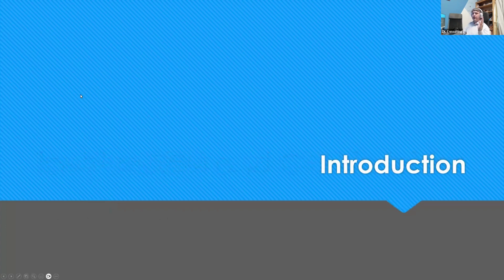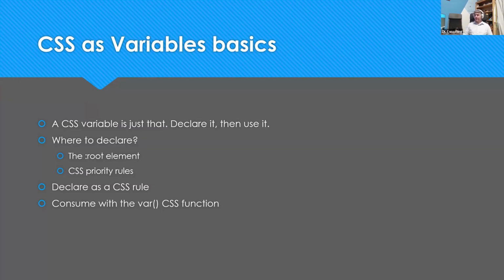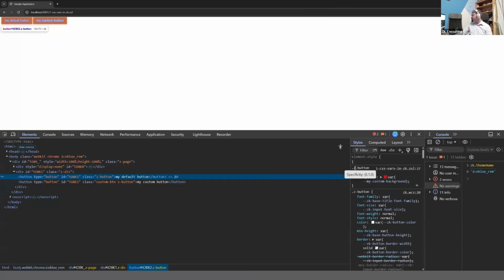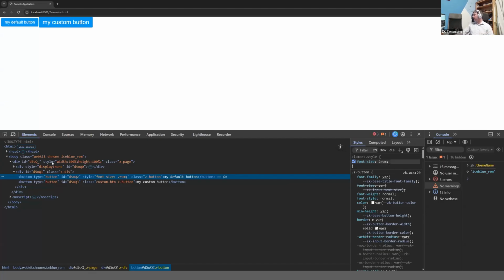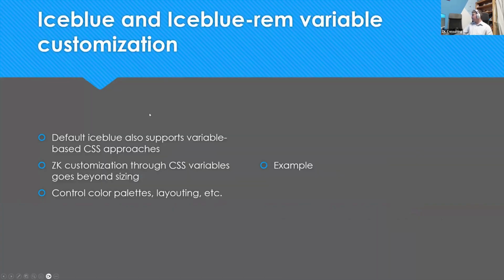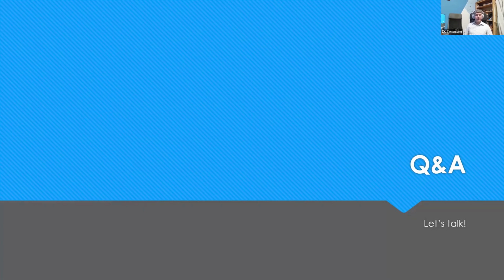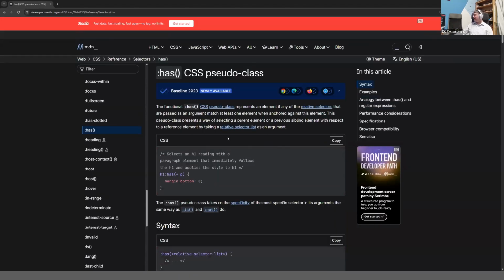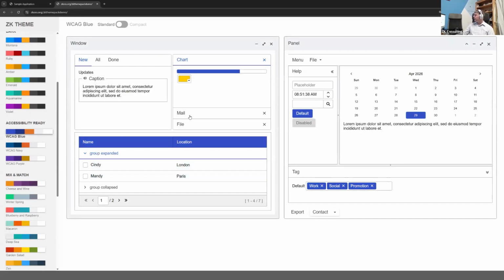Simplifying Theme Customization: CSS Variables and REM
Simplifying Theme Customization: CSS Variables and REM｜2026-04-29

▪️ Introduction
　- CSS variables basics
　- REM sizing basics
▪️Putting it together
　- CSS variables in a ZK page
　- REM sizing in a ZK page
▪️Prebuilt Iceblue-REM theme
　- Out-of-the-box REM support
　- Easy customization
▪️Going further
　- Other CSS variables in ZK 10.3 themes
　- Iceblue and Iceblue-REM comparison

This course was recorded in 2026, some of the content may not apply to a newer version. for the latest information.